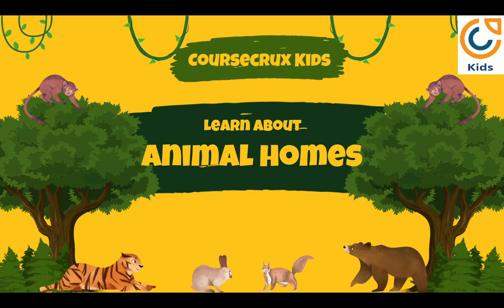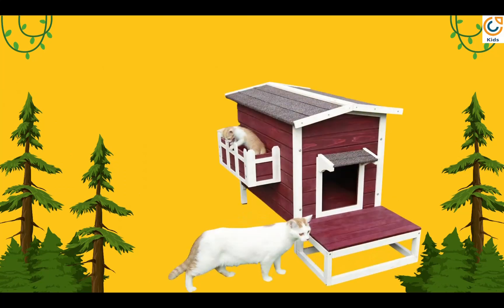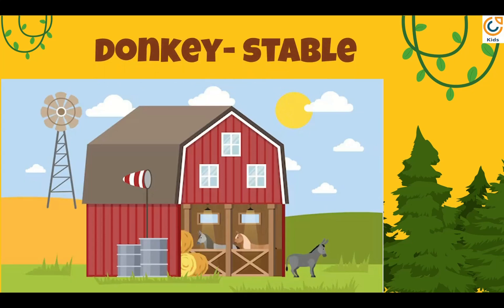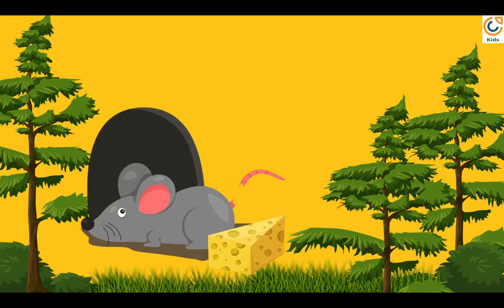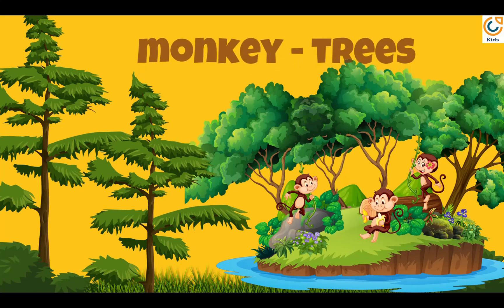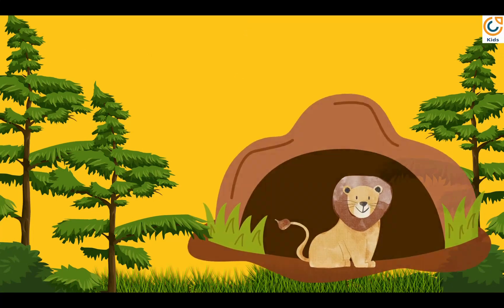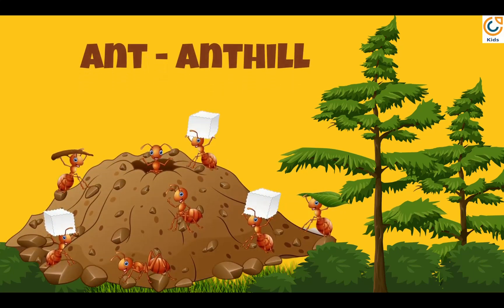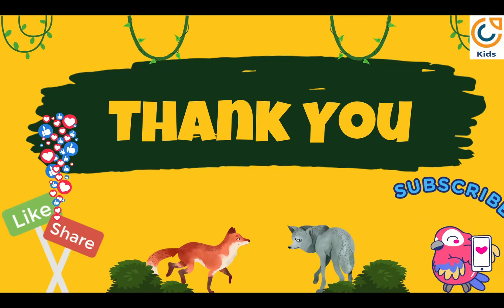Animals and their homes | Animals shelter | Animal houses for kids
🏡 Welcome to a captivating journey into the world of animals and their homes! 🐾

In this educational video, we:

🌿 Introduce children to the diverse habitats and shelters that animals call home, from treetop nests to underwater dens.
🌍 Explore the fascinating ways animals adapt to their environments.
🎨 Bring these animal habitats to life with colorful visuals and interactive learning activities.
🧠 Foster an appreciation for the natural world and the incredible diversity of life on our planet.

👦👧 Whether you're a parent or an educator, this video is a wonderful resource to ignite the curiosity of young minds and nurture an early love for biology and ecology.

Join us as we embark on this educational expedition, introducing your child to the amazing variety of animals and their homes. Learning about the natural world has never been this enjoyable! 🌎🏠🌿

Category - Education